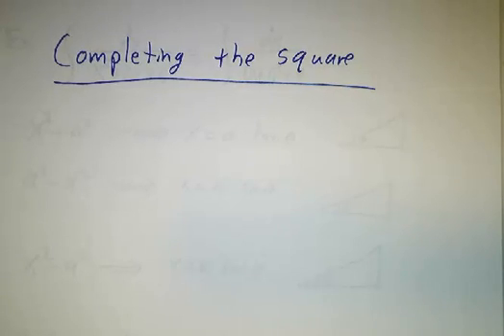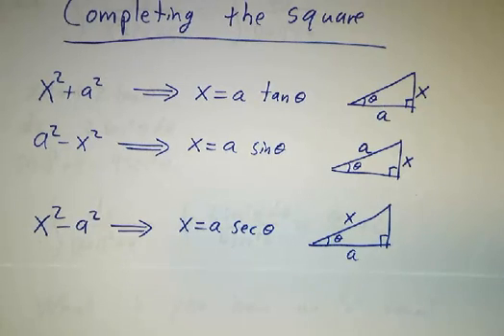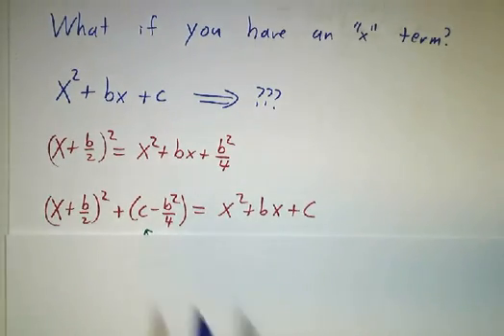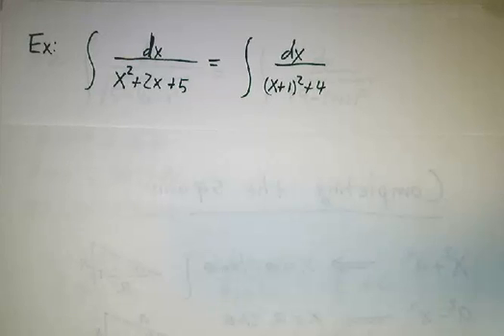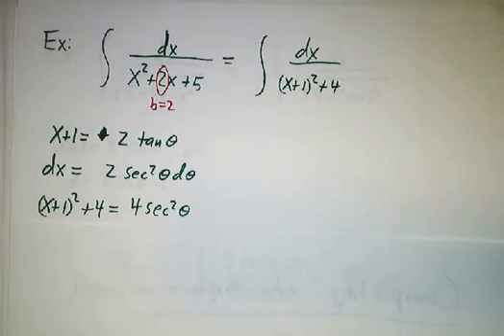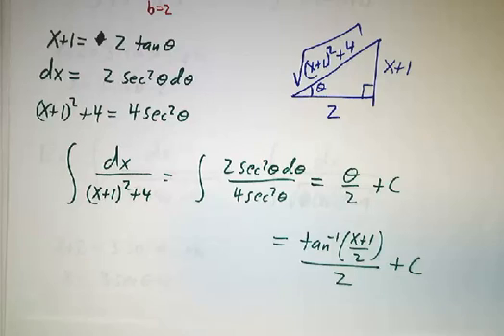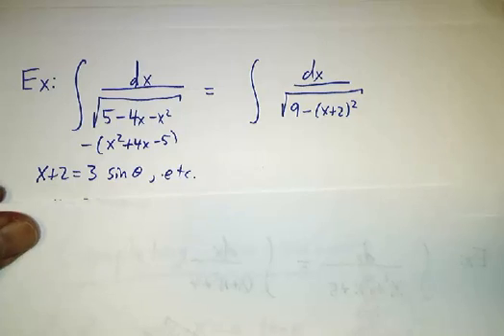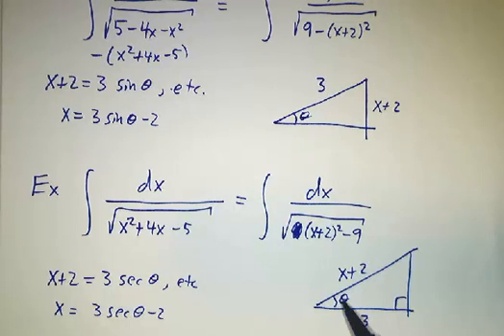Trig Substitutions III: Completing the square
This video shows how to handle integrals involving quadratic expressions like sqrt(x^2 + 2x + 5) or sqrt(5-4x-x^2).